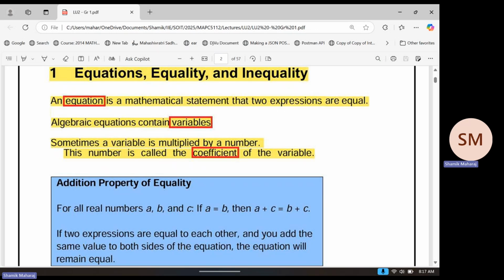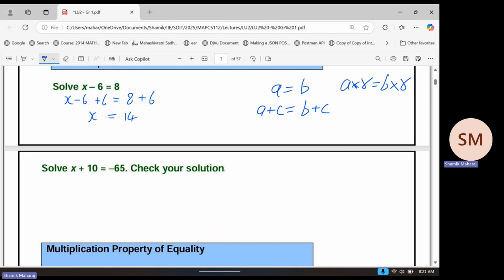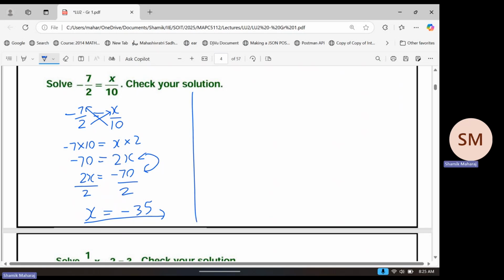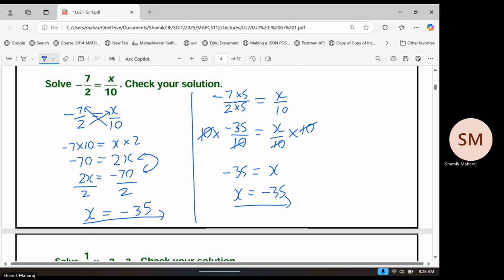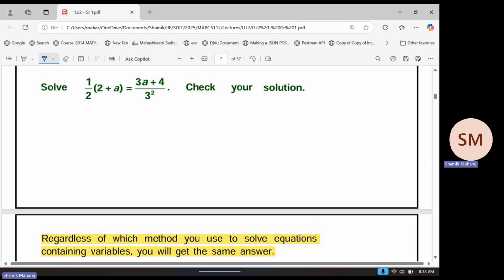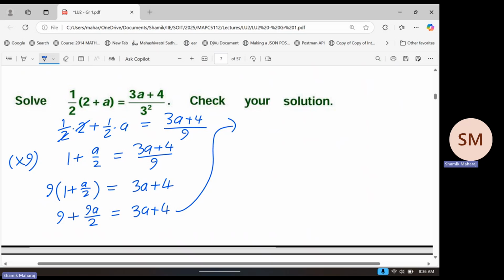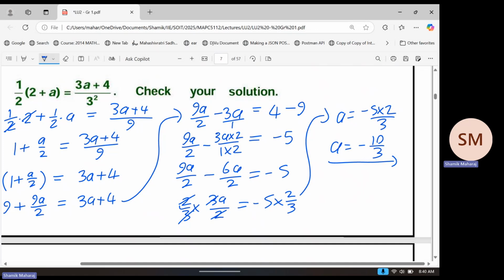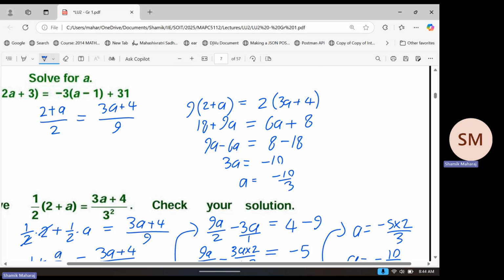MAPC5112 Lecture 5